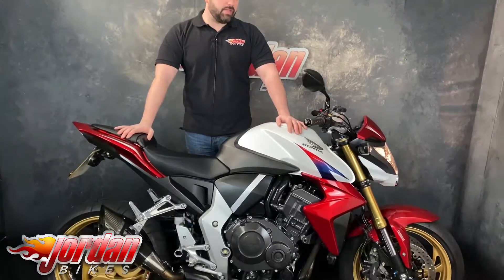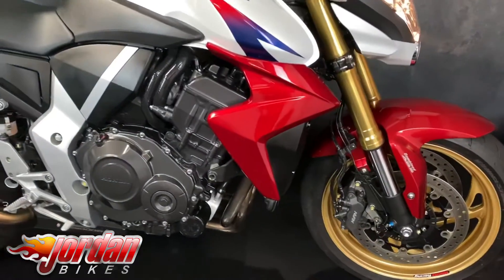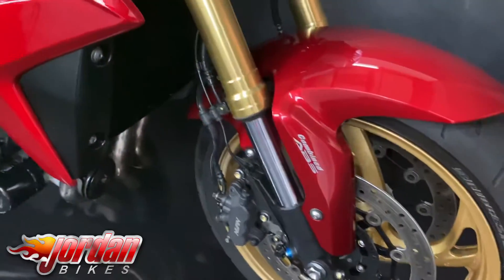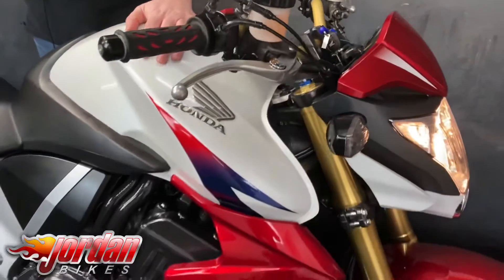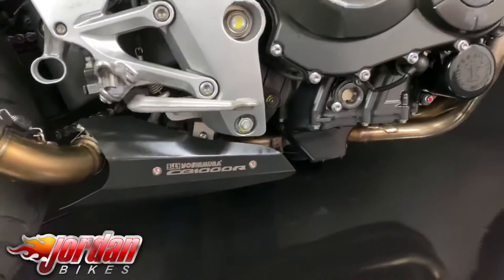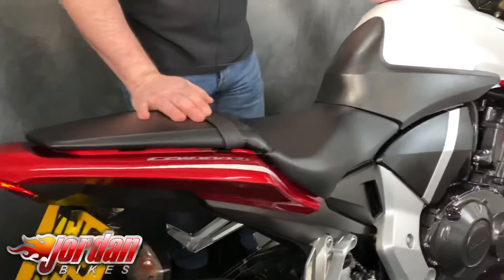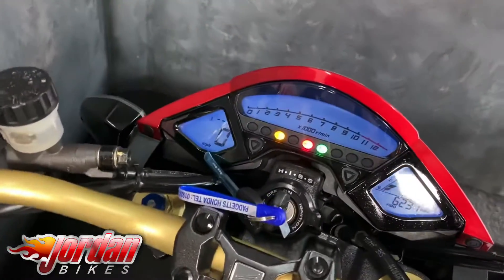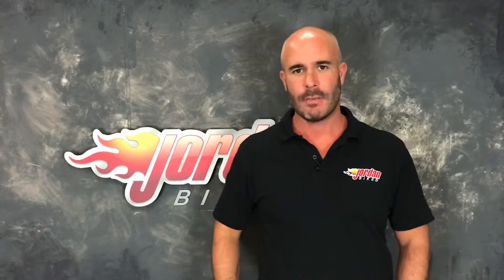Jordanbikes, Honda, CB1000R, ABS, 2013 ‘13’ plate, 6231miles, £5990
For Sale- Honda CB1000R-ABS, 2013 '13' plate with only 6231 miles on the clock. This is a gorgeous bike from top to bottom and has clearly been cherished. This is the ABS version. They don't have power modes or fancy electronics, they're just a revised Fireblade motor offering fantastic usable power and razor sharp handling. This particular bike has a gorgeous sounding Yoshimura R11 exhaust with decat and better still we have custom mapped the bike on our dyno so it runs perfectly. The back end is finished off with a tail tidy and the whole bike looks and sounds fantastic. It will be having a new front tyre, service and MOT ready for summer, so do be quick on this one. This is alot of bike for £5990.